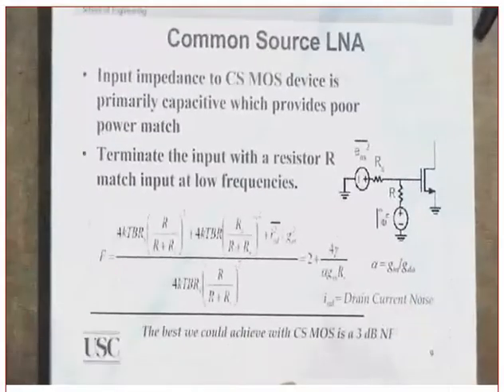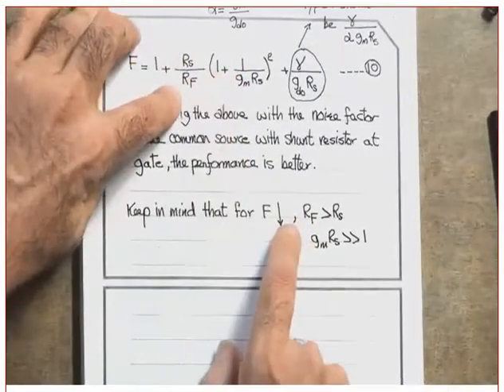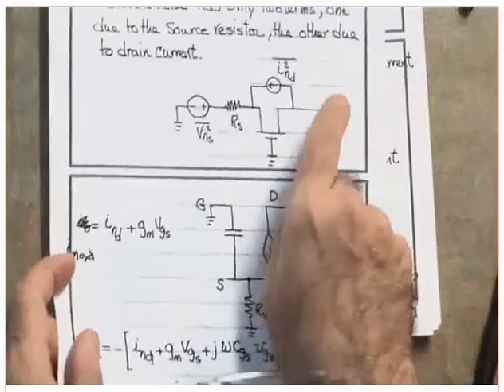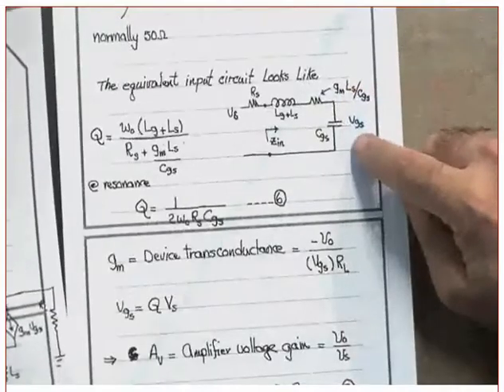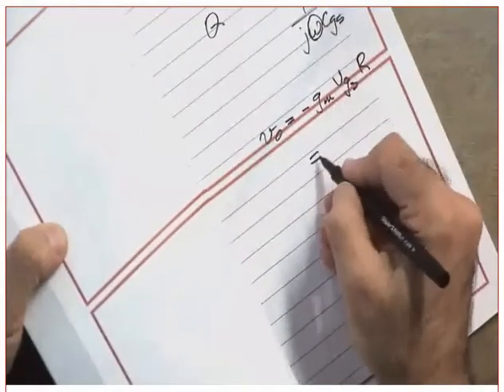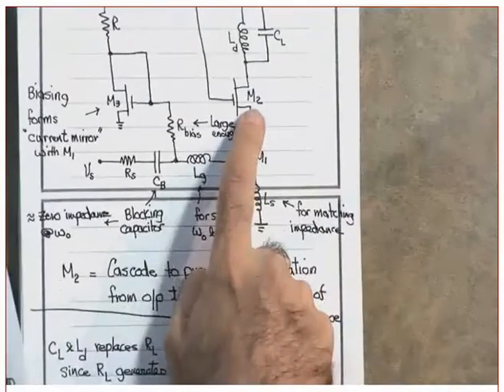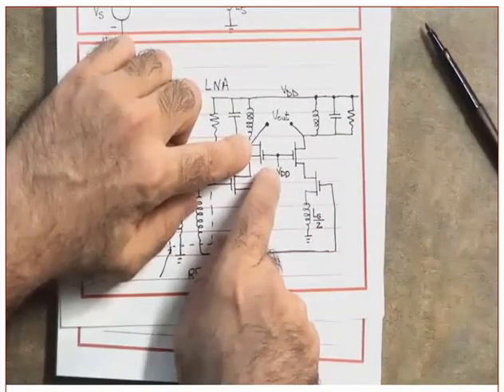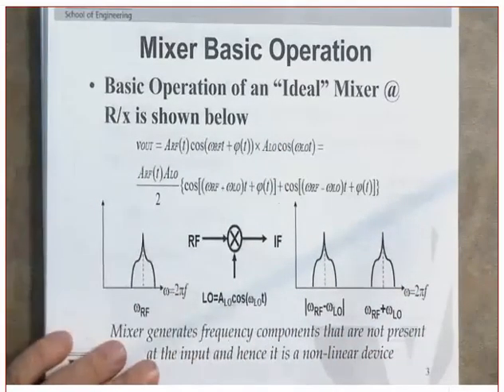EE 544: Radio Frequency Systems and Hardware Semester: Spring Apr 10, 2014 (32)